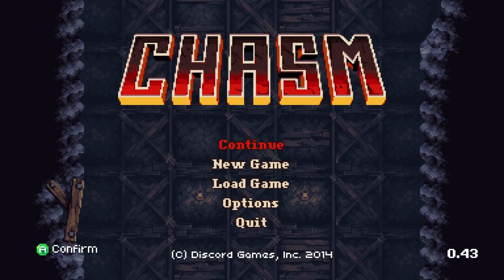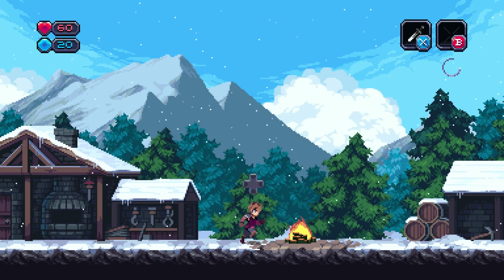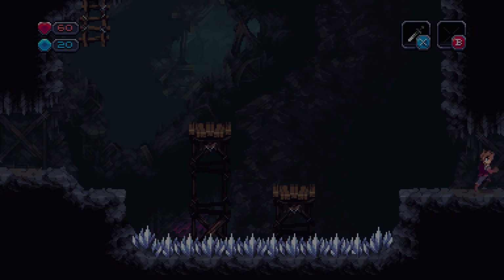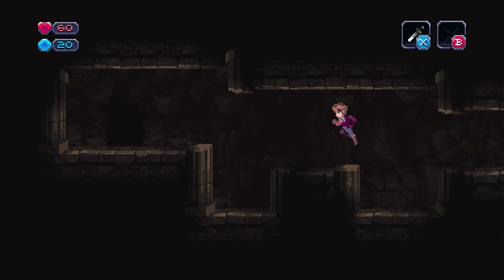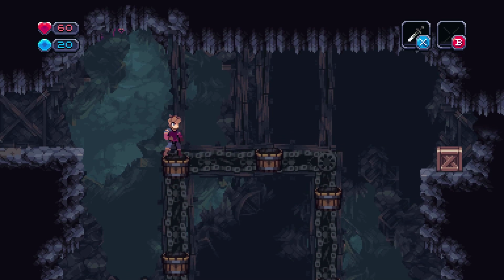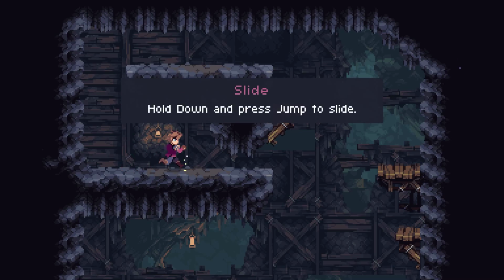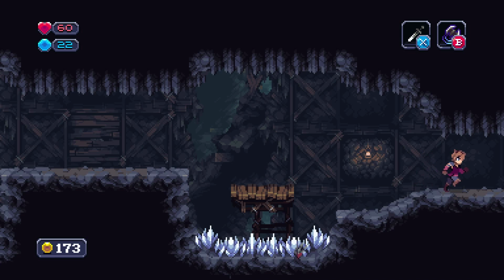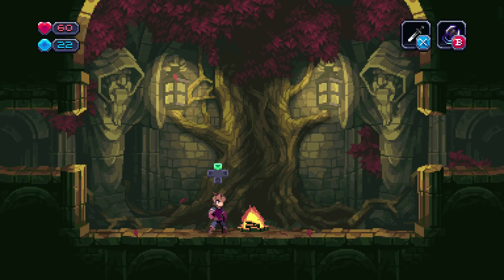DustInLint's Thorough Thoughts on - Chasm [Early Access Beta 0.43]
Chasm is a procedurally-generated RPG Platformer currently in development for PC (Win, Mac, & Linux) and Playstation 4. Taking equal inspiration from hack 'n slash dungeon crawlers and Metroidvania-style platformers, it will immerse you in a procedurally-generated fantasy world full of exciting treasure, deadly enemies, and abundant secrets.